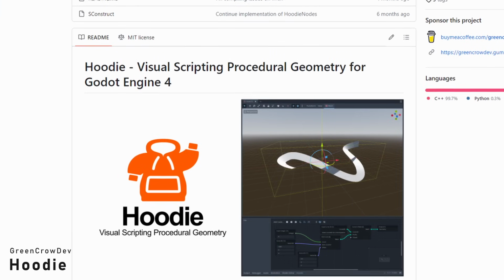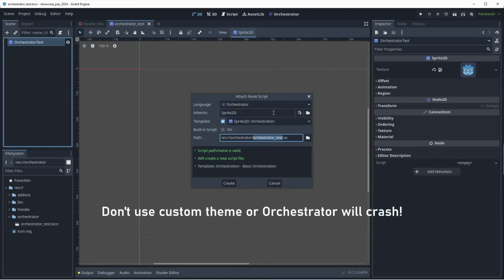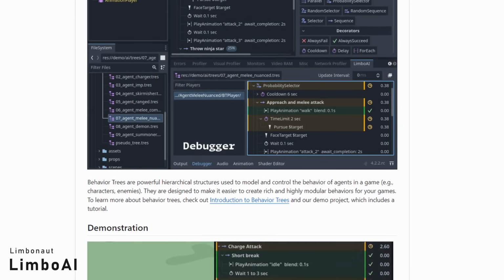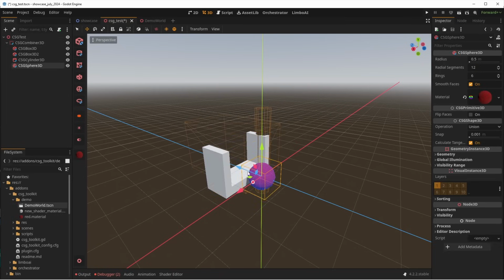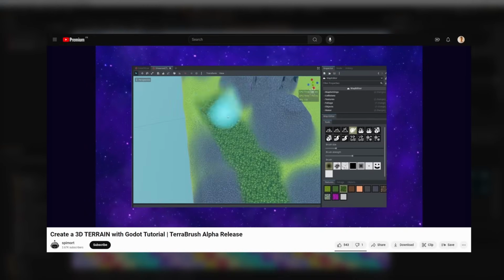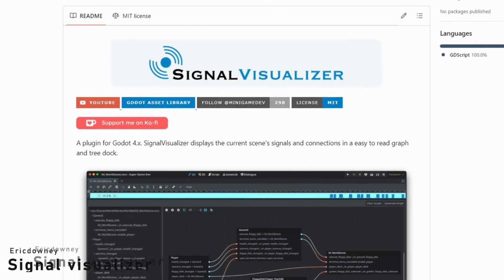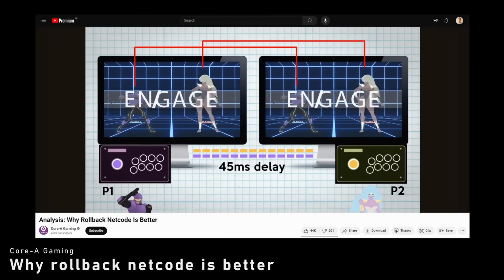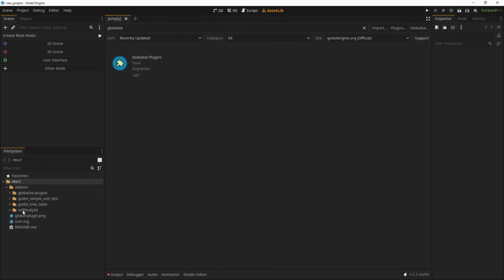10+1 INCREDIBLE addons for Godot 4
In this video, I'm showing 10 awesome addons made for Godot 4 and 1 bonus one that would will find very helpful!

💻 PC/desk setup
Ultrawide Monitor: LG 29"
24" HP monitor

👑 Patrons
kycho, lokomotywa, furet, Sslaxx, Fernando, Markus, Zimi, Carrion, Mark, Sam AJ, Michett, TLN, Ion, Tyler, Cobalt

🎶 MUSIC
🎵 Dude - Patrick Patrikios
🎵 Cruise with me - Patrick Patrikios
🎵 Diggy - Patrick Patrikios

📹 CHAPTERS
00:00 - Intro
00:14 - Hoodie
01:10 - Orchestrator
01:54 - Slider Gamepad
02:23 - LimboAI
03:05 - CSG Toolbox
03:50 - PixelPen
04:34 - Terrabrush
05:05 - Shaker
05:53 - Signal Visualizer
06:28 - Delta Rollback
07:41 - Globalize plugins